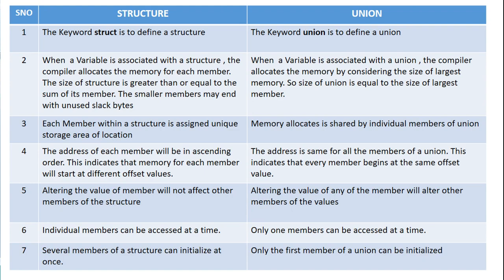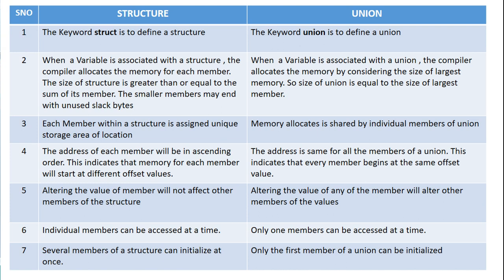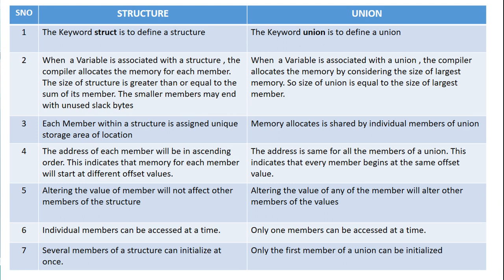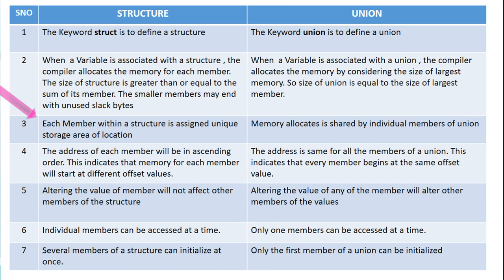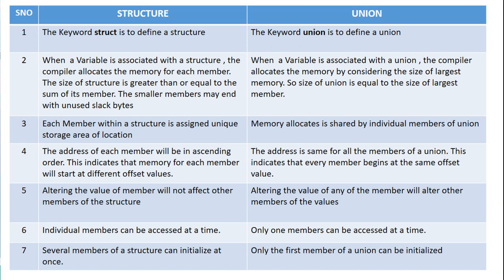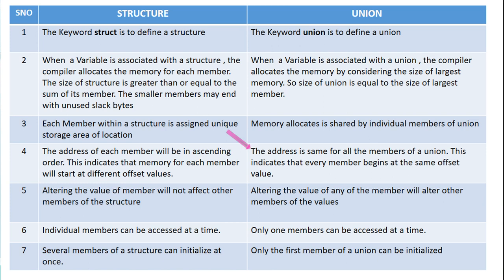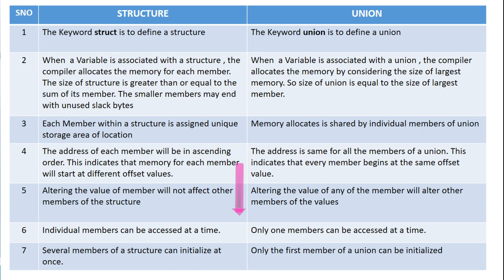UNION RELATE STRUCTURE POINTS | EXPLAIN DIFFERENCE UNION and STRUCT | C PROGRAM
Tutorial on @SimpliLearning  Comparision between UNION and STRUCTURE

👇 Chapters
0:00 Intro
0:10 Comparison between  UNION and STRUCTURE